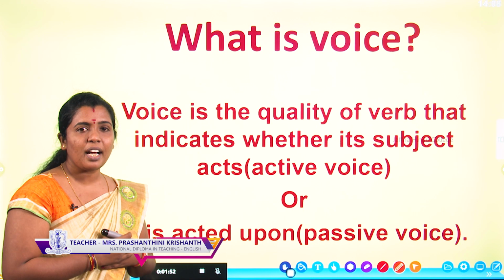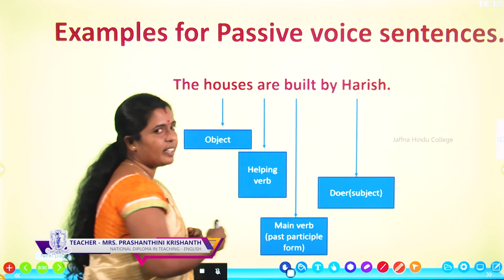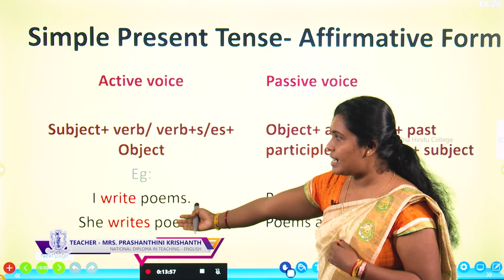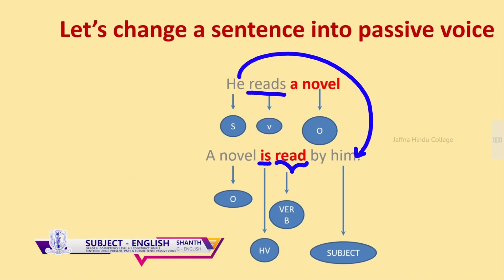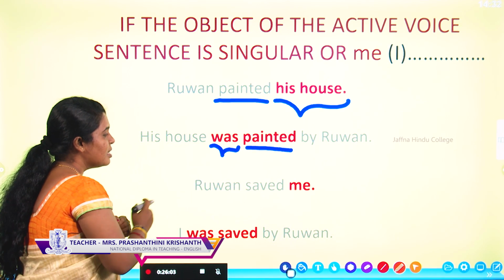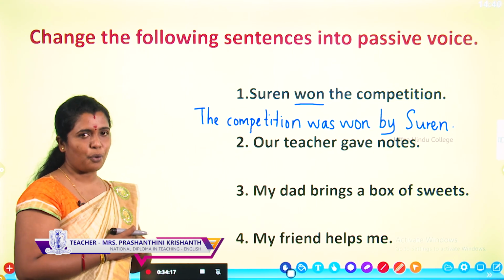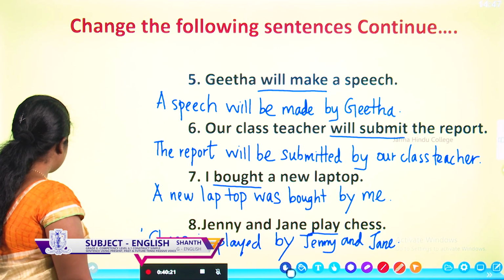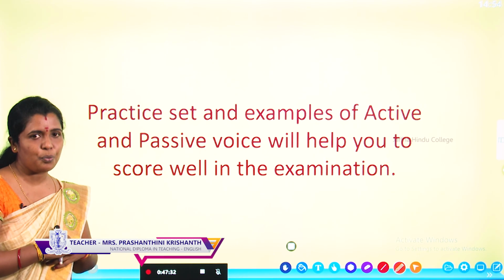Grade 8-Competency Level 6.1Construct Simple Sentences Using Present,Past&Future Tense Passive Voice